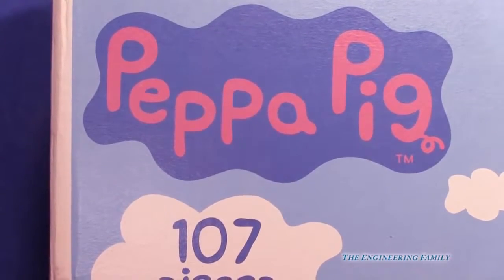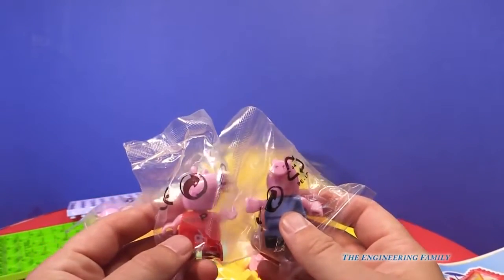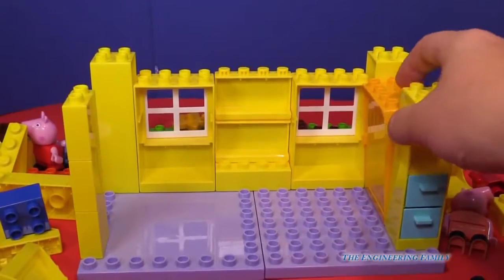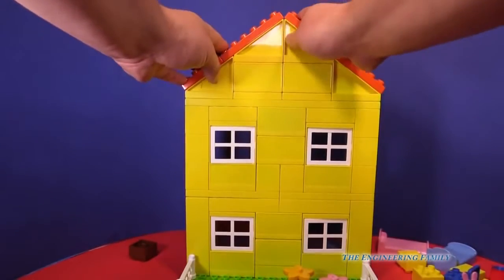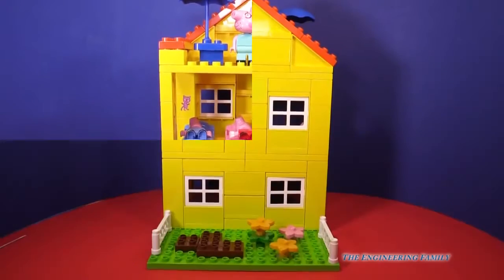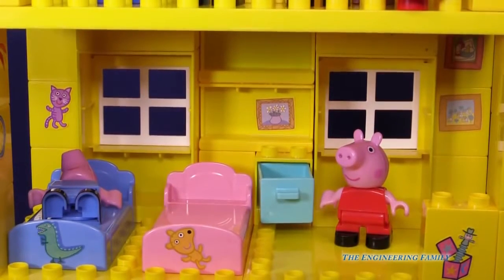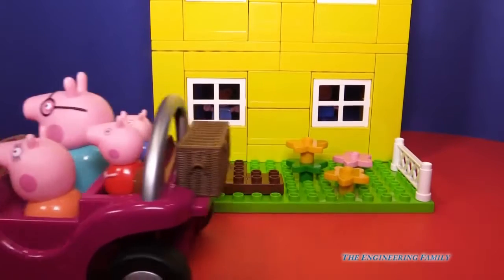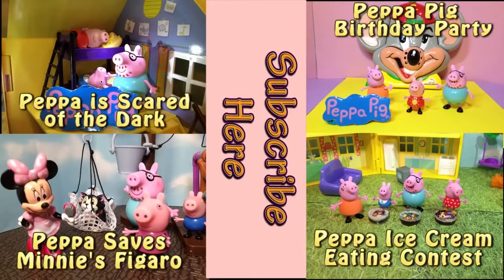PEPPA PIG Nickelodeon Peppa Pig Construction Play House Peppa Pig Video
We love Peppa Pig on Nickelodeon and the BBC!

Nickelodeon Peppa Pig is one of the most popular shows on Nick Jr and Nickelodeon. In this Peppa Pig video Peppa Pig we build and review the Peppa Pig construction playhouse. This set allows you to build peppa's house - and while it is not legos the whole set uses building blocks!

Nick Jr does it again! The Engineering Family can’t get enough of this little, but adventurous, Peppa Pig! Sit back, play, and learn along with the Nickelodeon powered Peppa Pig toys. From Peppa Pig games, Peppa Pig Play Doh, to Peppa Pig eggs (yes surprise eggs!) there is something for everyone. ​​​​​​.

Disney Toys
Could we call ourselves a quintessential family channel if we didn’t deep dive into the wonderful world of Disney? Nope! We at the Engineering Family live for all things Pixar and Disney, whether it classic or new! From Disney Frozen toys, Disney Princess toys, Disney lego, Inside Out, to good old Mickey Mouse Mr. Engineer and The Assistant will keep you up to date on all the coolest toys. Basically, Disney equals making learning fun! Discover imaginative play with your Disney junior! ​​​